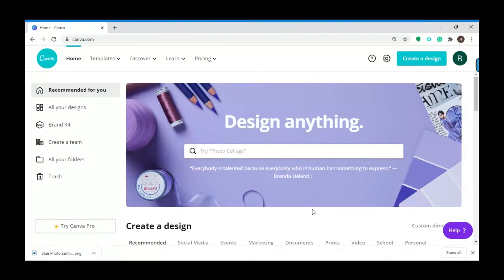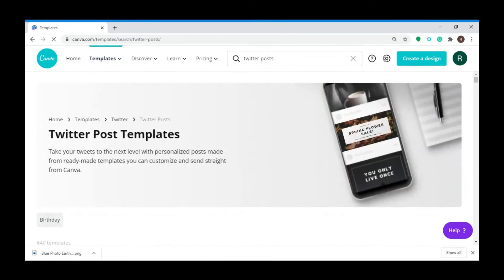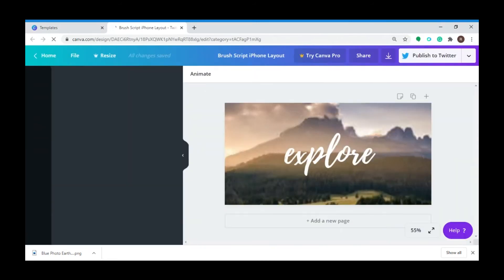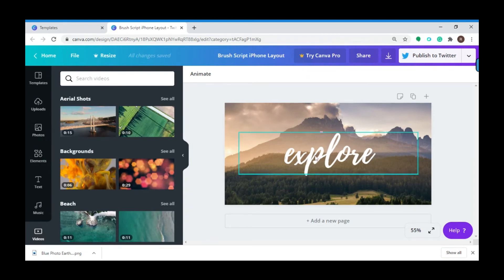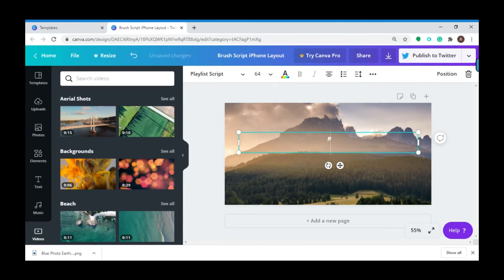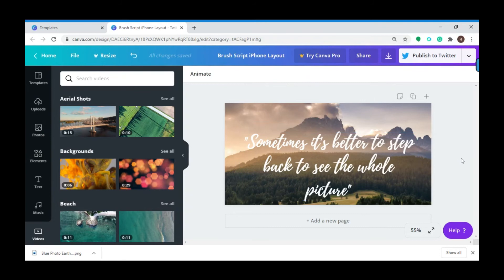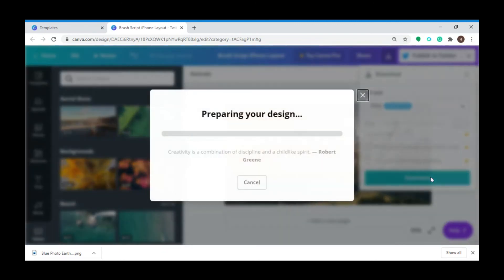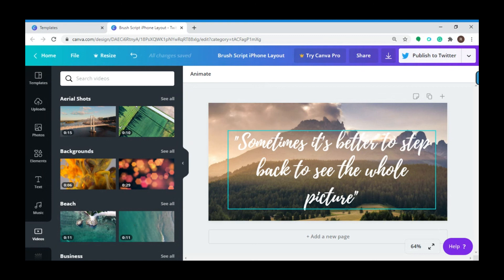How to Create Twitter Posts using Canva | Life of Automation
Twitter remains to be the greatest platform to market and reach many audiences. In this video, we'll teach you how to create eye-catching Twitter Posts using Canva.

Need more help in your Twitter marketing?
Try our Singularity Assistant today!